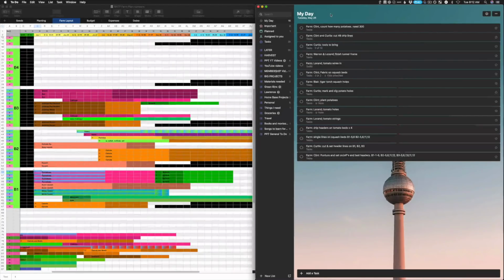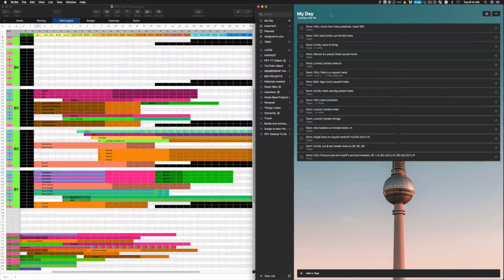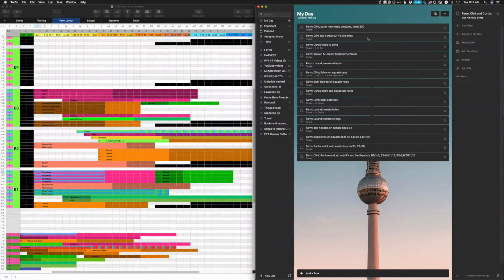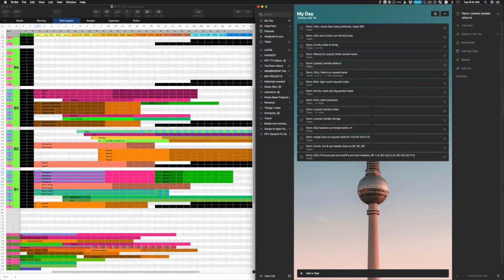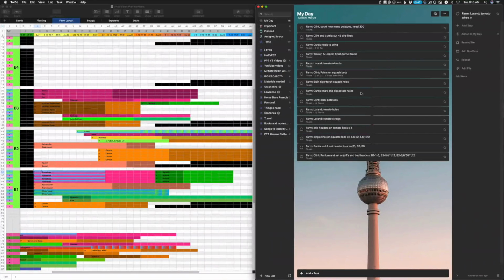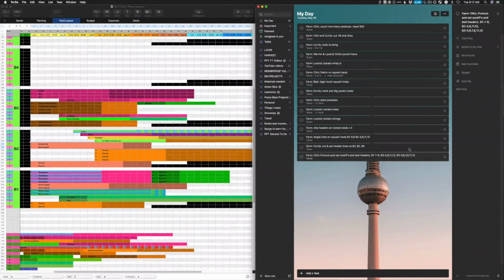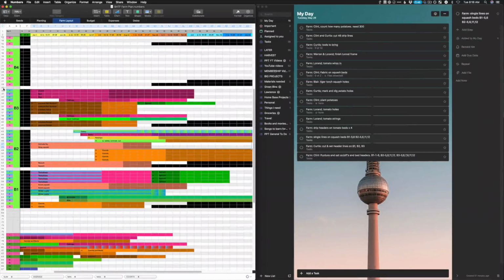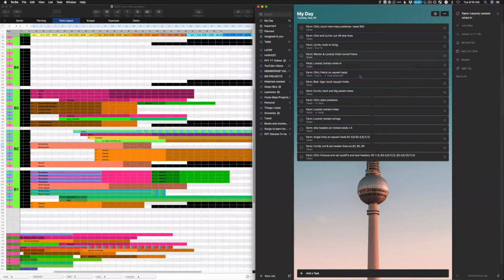Planning my day | How I manage and delegate tasks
About Urban Farmer Curtis Stone:
Curtis Stone started Green City Acres, a commercial urban farm called Green City Acres out of Kelowna, BC, Canada, in 2010. His mission is to show others how they can grow a lot of food on small plots of land and make a living from it. Using DIY and simple infrastructure, one can earn a significant living from their own back yard or someone else's.